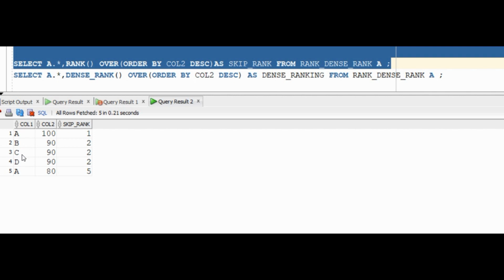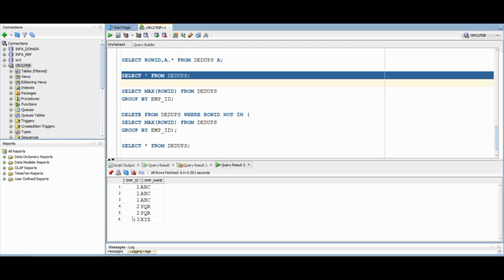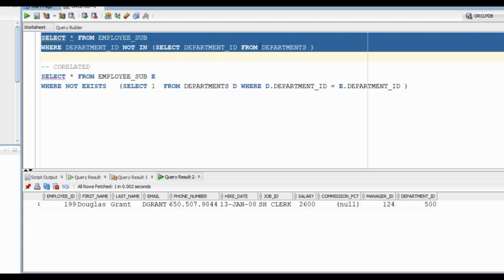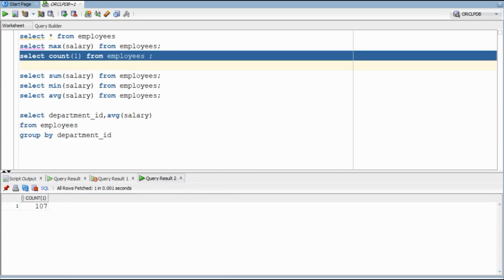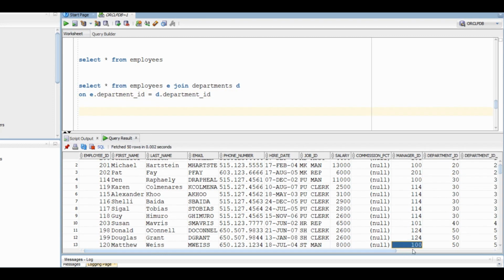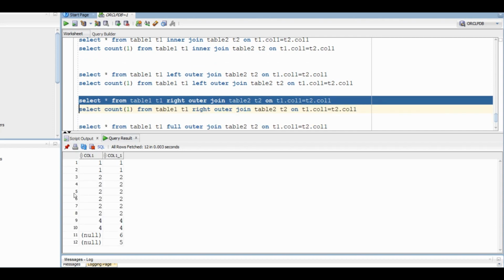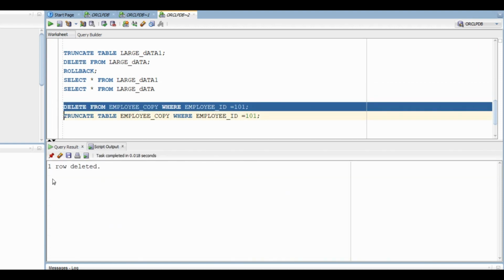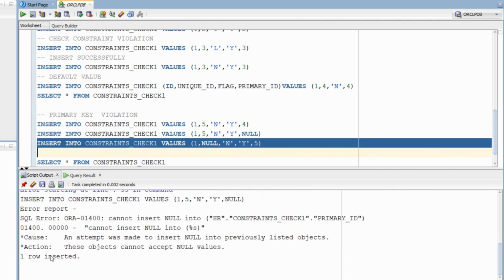SQL INTERVIEW QUESTIONS FOR DATA ANALYST|SQL INTERVIEW QUESTIONS FOR BUSINESS ANALYST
This video is the 1st video of the video series SQL INTERVIEW  questions.
I will try to cover every single question that can be asked during your interview so that on the day of the interview you can just visit these videos and you will be all set.
Here are the links to the videos that I have mentioned in the videos